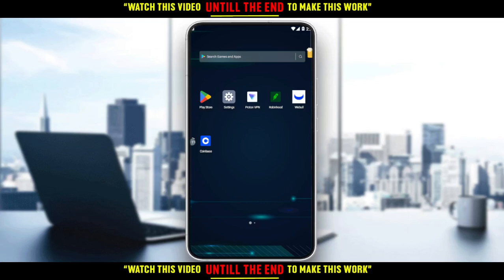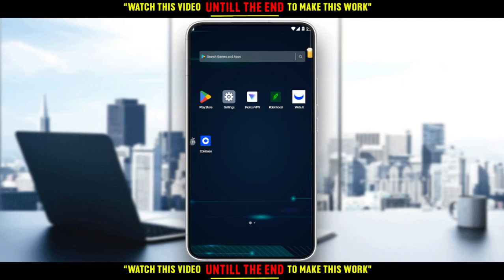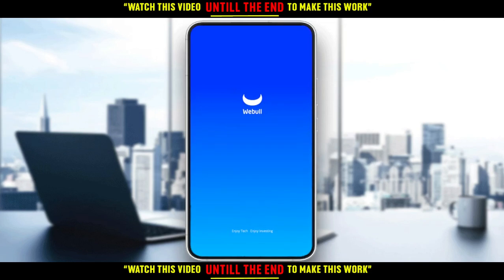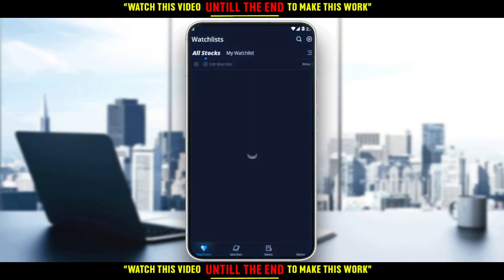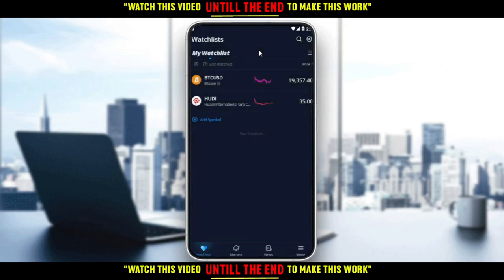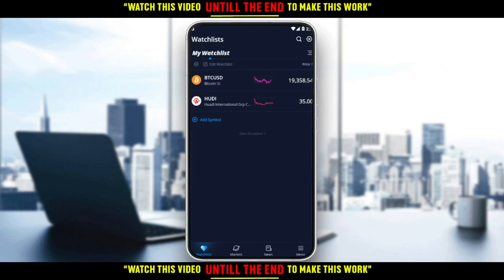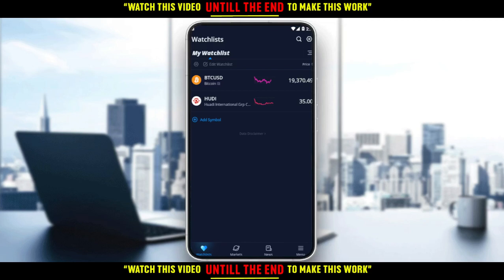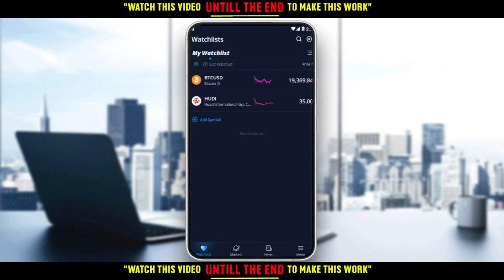How To Get Crypto Buying Power In Webull Tutorial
Today I show how to get crypto buying power in webull tutorial,webull tutorial,webull app tutorial,get crypto buying power in webull,webull crypto buying power